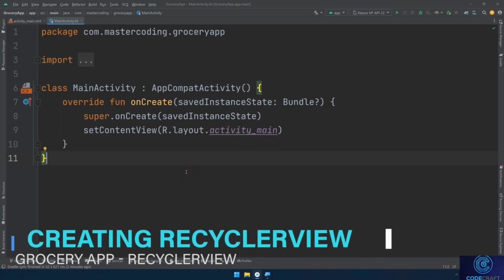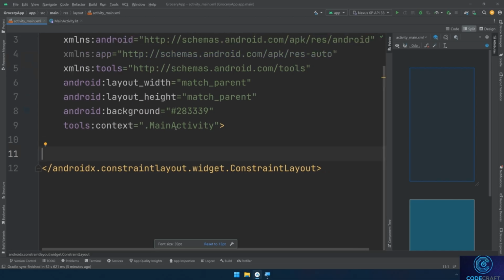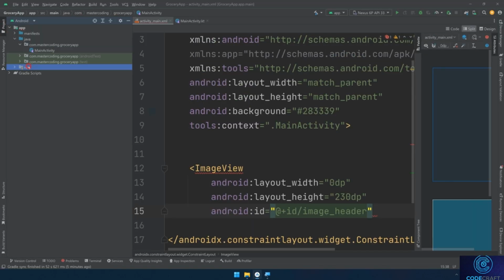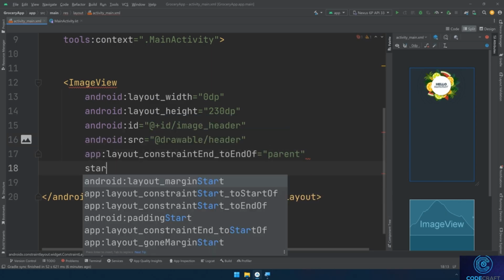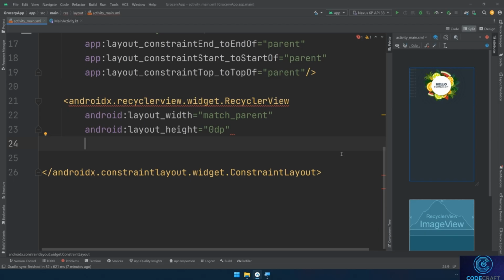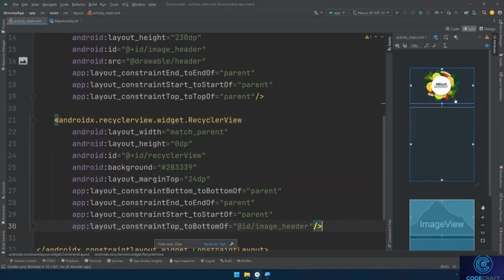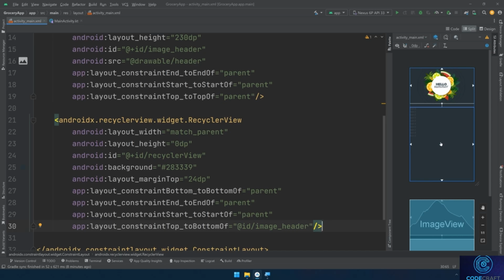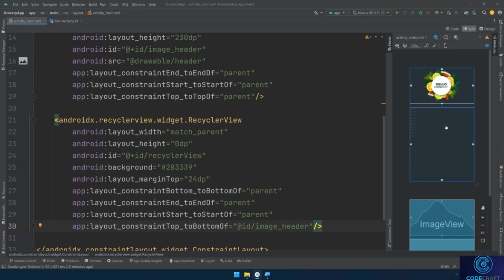(473) What is RecyclerView?| Android Studio RecyclerView Tutorial | Complete Android Course | Kotlin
In this lesson from The Complete Android Development Course, you'll learn What RecyclerView is, why it is one of the most important UI components in Android development, and how it improves application performance compared to ListView.

RecyclerView is the modern and recommended way to display large datasets efficiently in Android apps. It powers popular applications like WhatsApp, Instagram, Facebook, YouTube, Amazon, Flipkart, and many more.

In this beginner-friendly tutorial, you'll understand the architecture of RecyclerView, how it works internally, why view recycling improves performance, and the key components you'll use in future lessons such as Adapter, ViewHolder, LayoutManager, and Item Decoration.

This lesson is the foundation for building modern Android applications with efficient scrolling, reusable layouts, and professional UI design.

By the end of this tutorial, you'll clearly understand why every Android developer should master RecyclerView.

📚 In this tutorial you will learn:
What is RecyclerView?
RecyclerView vs ListView
Why RecyclerView is Faster
View Recycling Concept
RecyclerView Architecture
RecyclerView Components
Adapter
ViewHolder
LayoutManager
Item Decoration
Android Best Practices
Real Project Overview
🚀 Technologies Covered
Android Studio
Kotlin
Android SDK
RecyclerView
Adapter
ViewHolder
LayoutManager
Android UI
Material Design
Mobile App Development
🎯 Why Learn RecyclerView?

✅ Most Important Android UI Component

✅ High Performance

✅ Efficient Memory Usage

✅ Smooth Scrolling

✅ Used in Almost Every Android App

RecyclerView
Android UI
Adapter
ViewHolder
LayoutManager
ListView Comparison
Android Studio
Kotlin Programming
Android Architecture
Mobile Development

✔ Strong Android UI Fundamentals

✔ Better Performance Optimization Knowledge

✔ Professional Android Development Skills

✔ Confidence Building Modern Android Apps

✔ Ready for Advanced RecyclerView Projects

This tutorial is perfect for:

Android beginners
Kotlin beginners

After completing this lesson, you'll understand why RecyclerView is the standard choice for displaying lists and grids in modern Android applications.

Android Development
Kotlin Programming
Java Programming
Firebase
Flutter Development
Python
SAP
AI & Machine Learning
Graphic Design
Video Editing